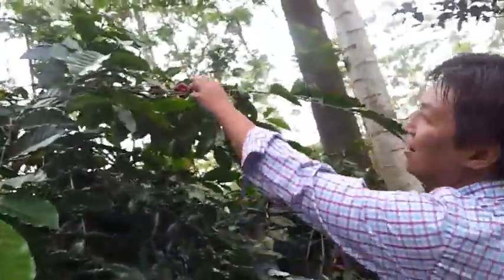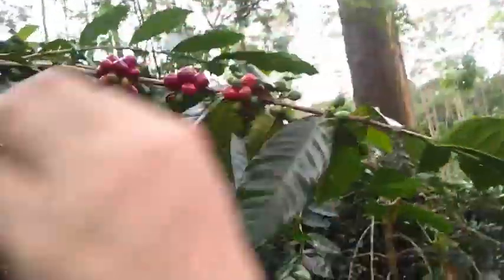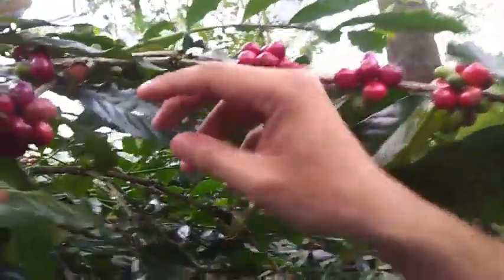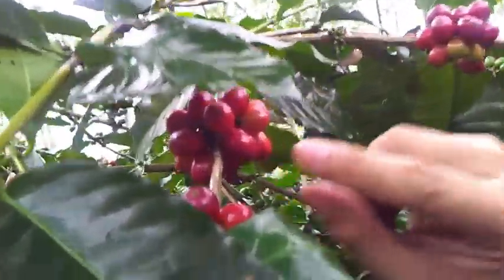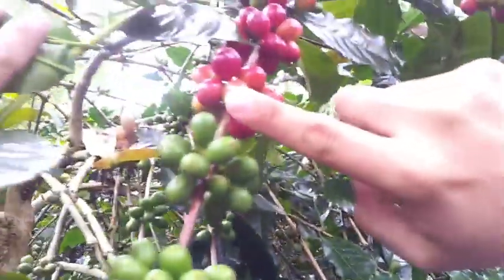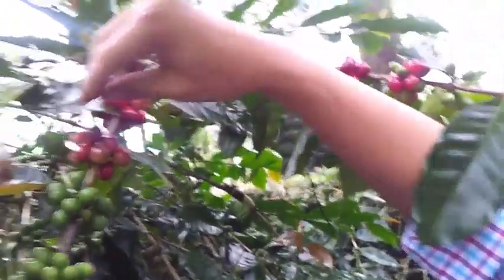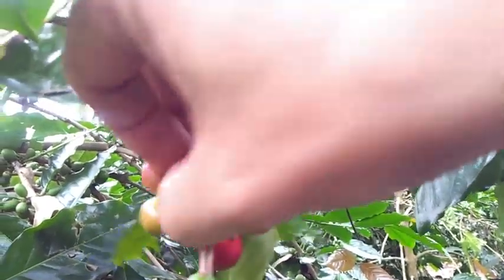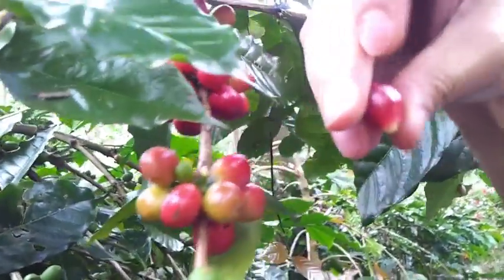Bandung Coffee Farm - Broadband.m4v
Interview with Natanael, a liaison with the coffee farmers of Bandung Central Java.